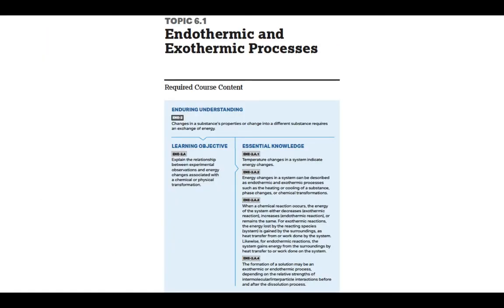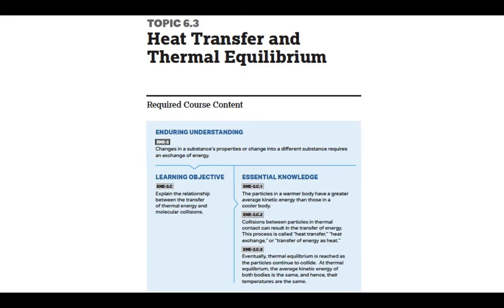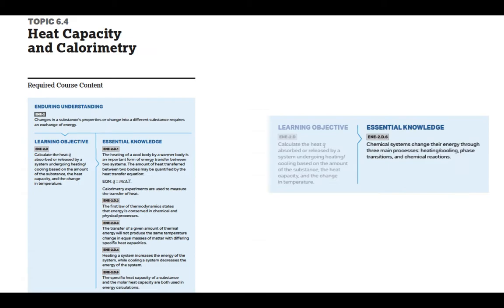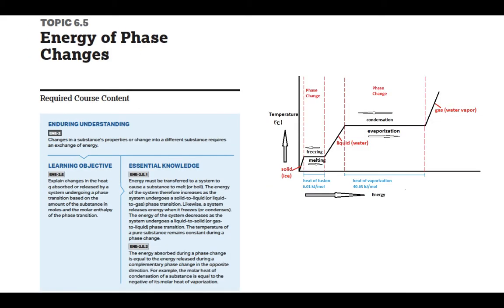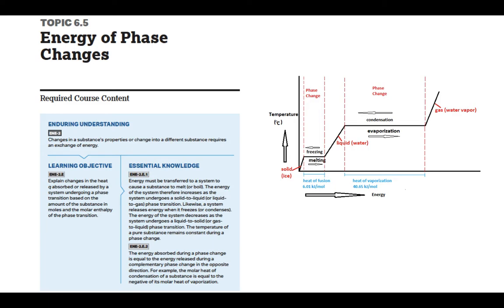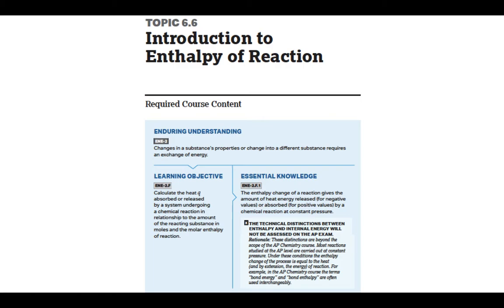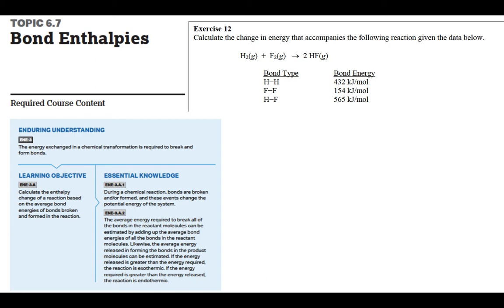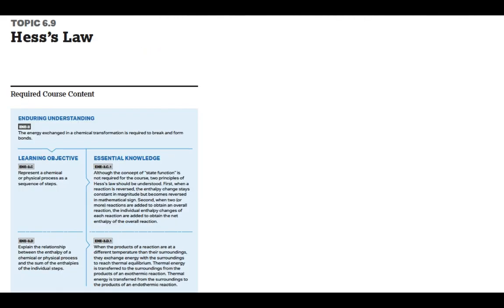AP Chem Unit 6 Review